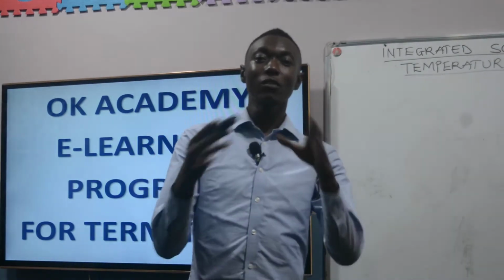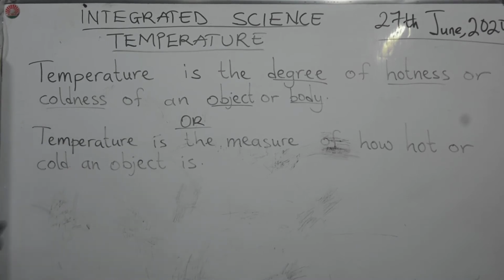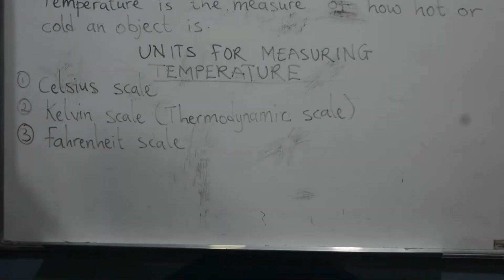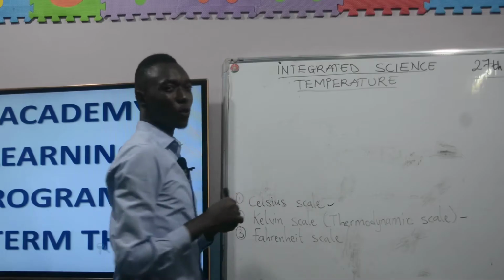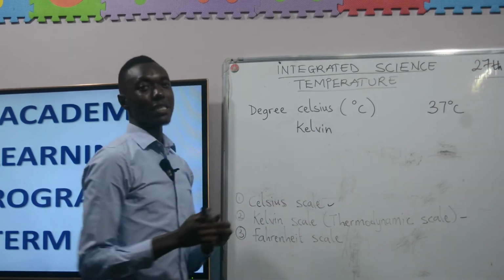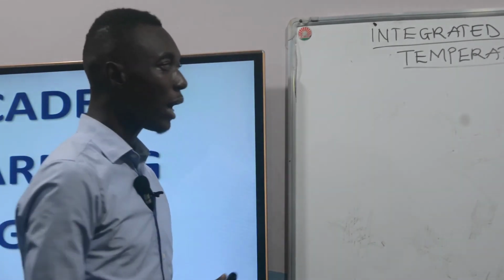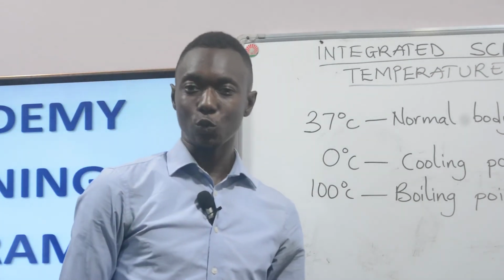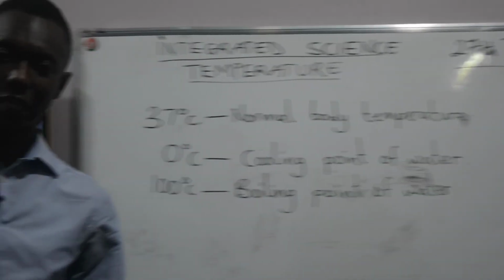GRADE 6 E LEARNING PROGRAM SCIENCE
SCIENCE LESSON FOR GRADE 6 (WEEK 2)